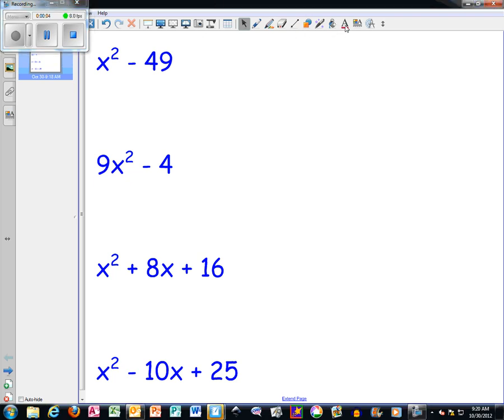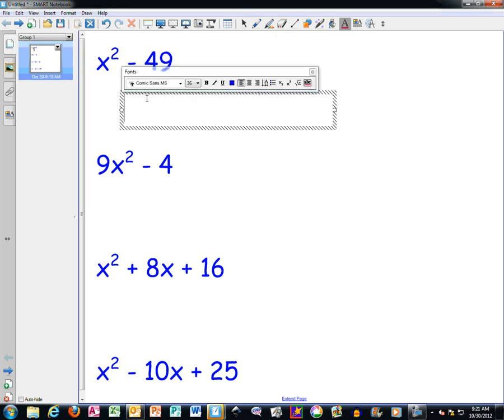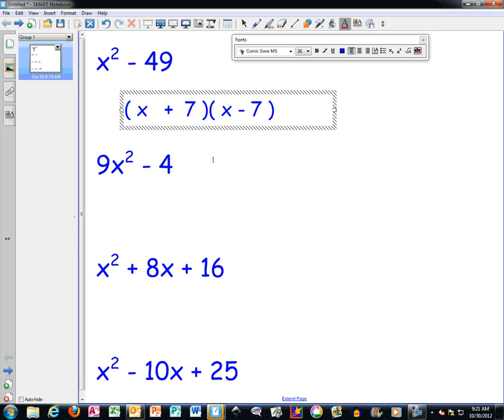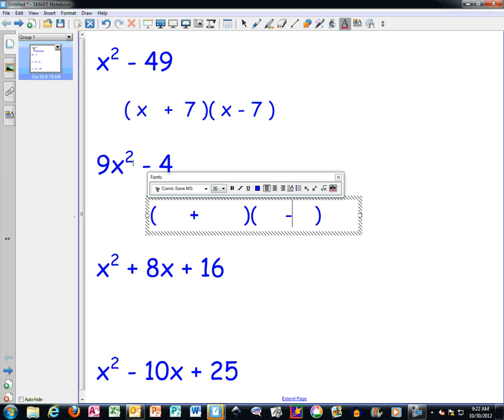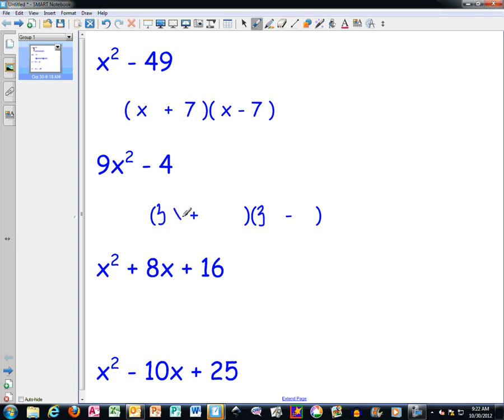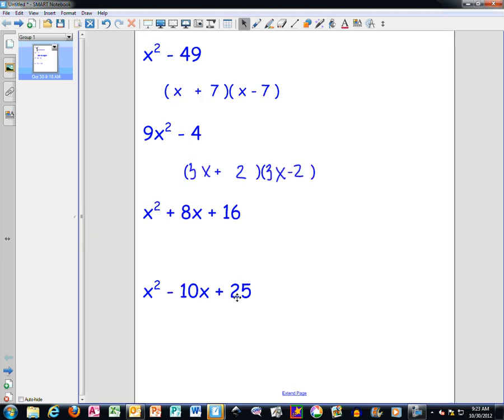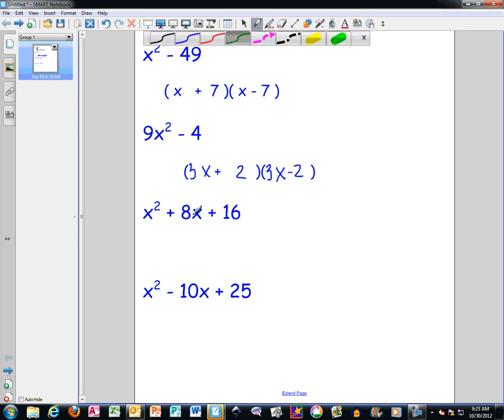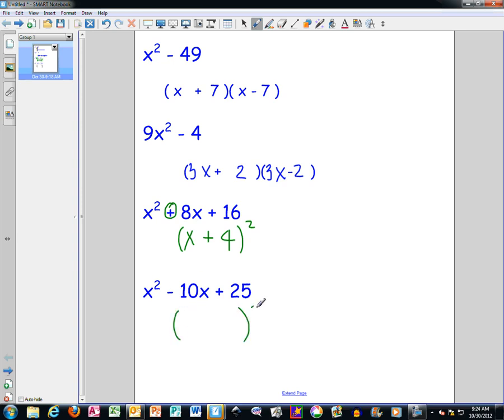Factoring Trinomials - Special Cases